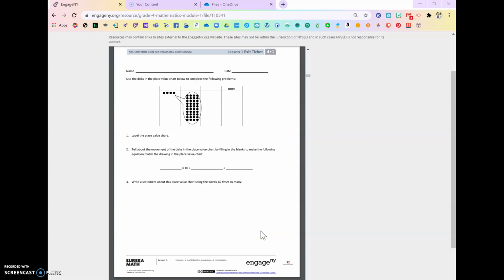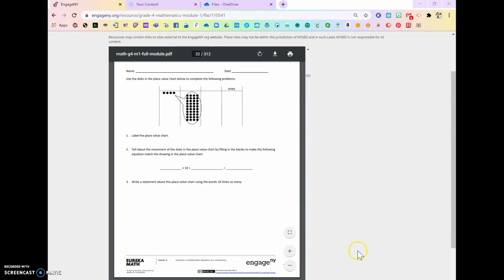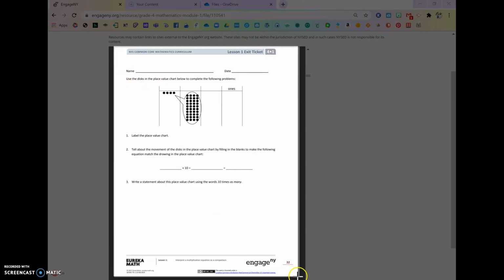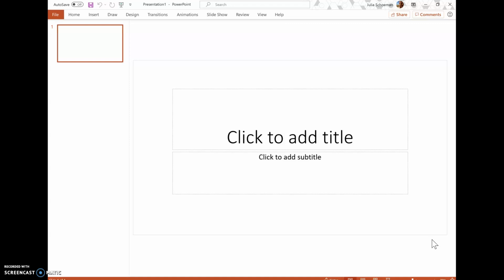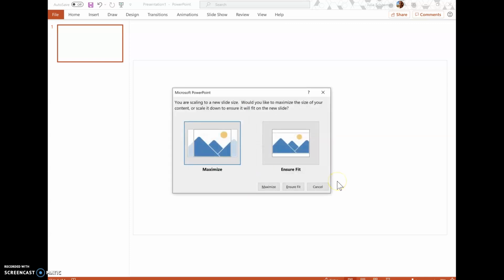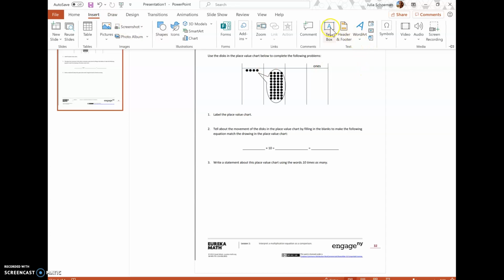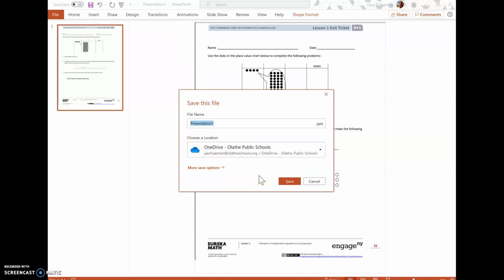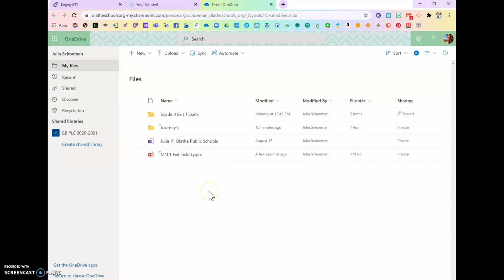How to Turn Worksheets Digital Using OneDrive